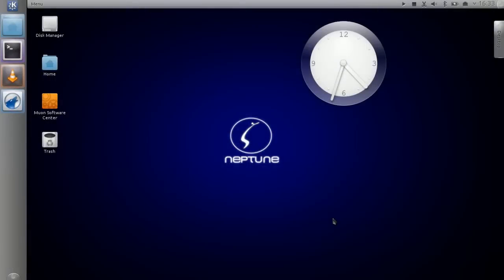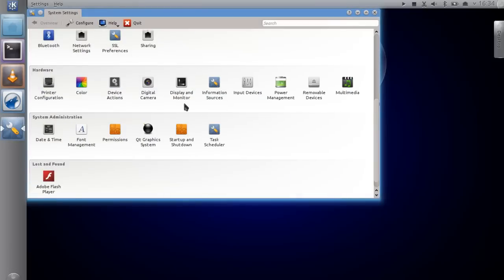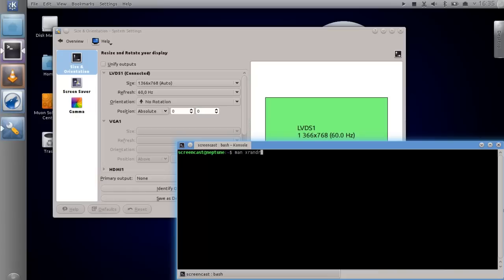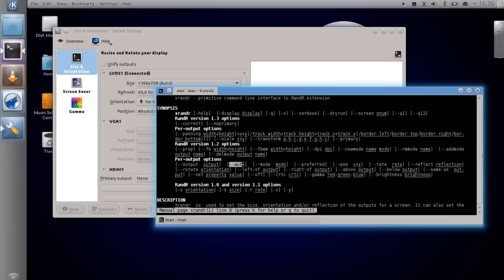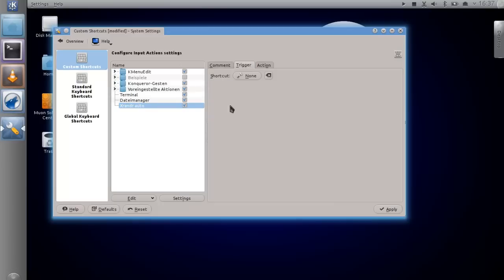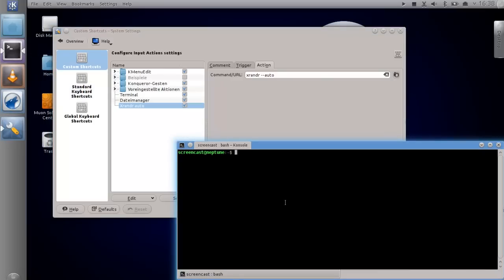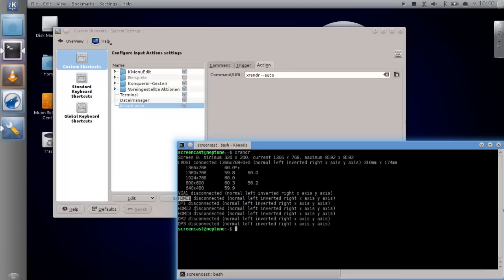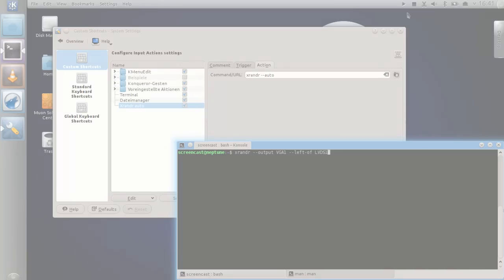KDE Screencast: Xrandr global shortcut trick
KDE Screencast: Xrandr global shortcut trick from Ubuntu Switcher. Like this? Watch the latest episode of Ubuntu Switcher on Blip!

In this KDE Tips  Tricks screencast I show you how helpful a global shortcut can be if you want to switch very fast between connected monitorsettings by using xrandr.